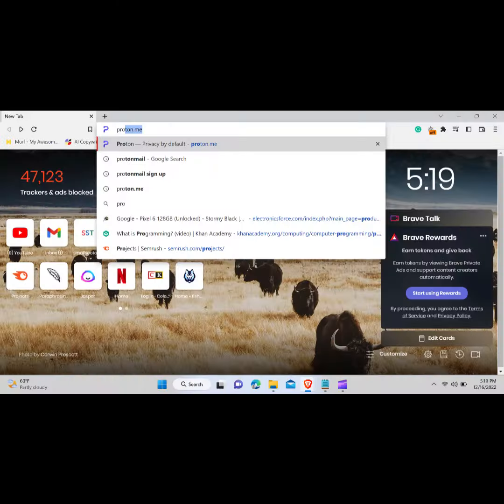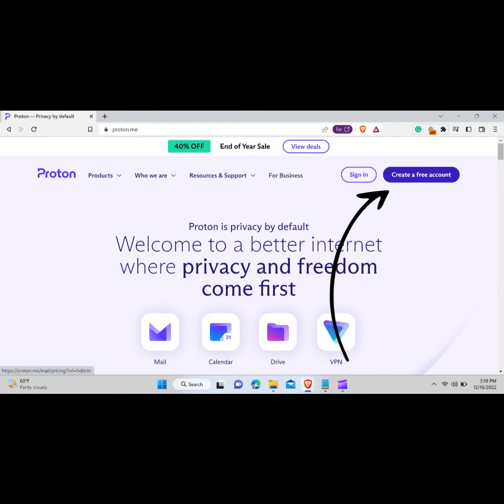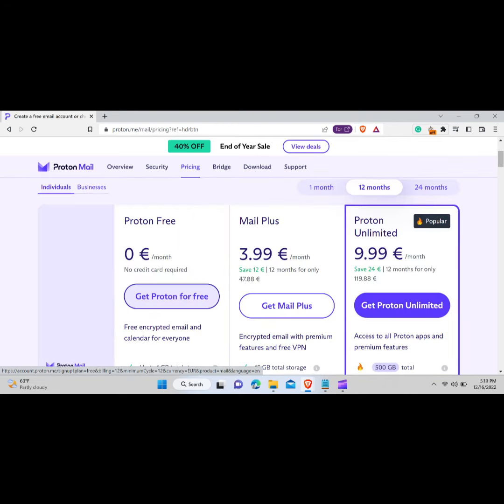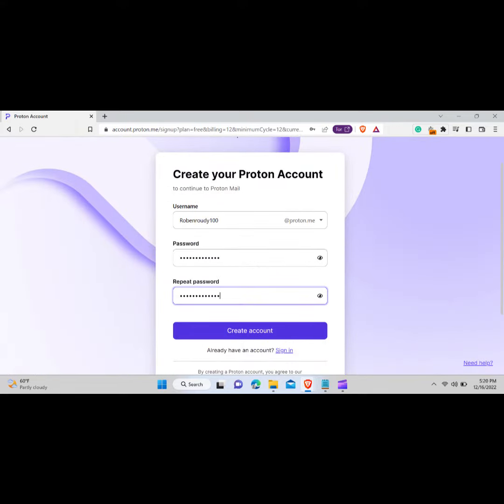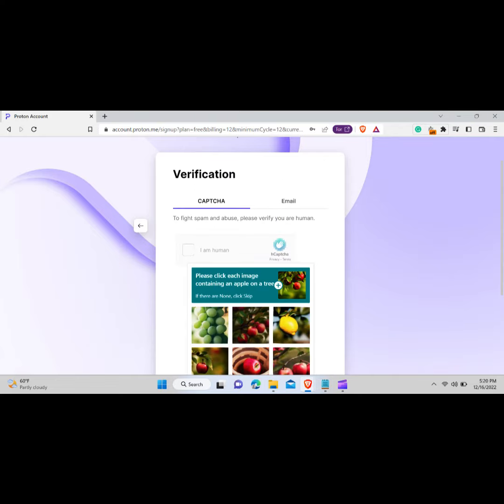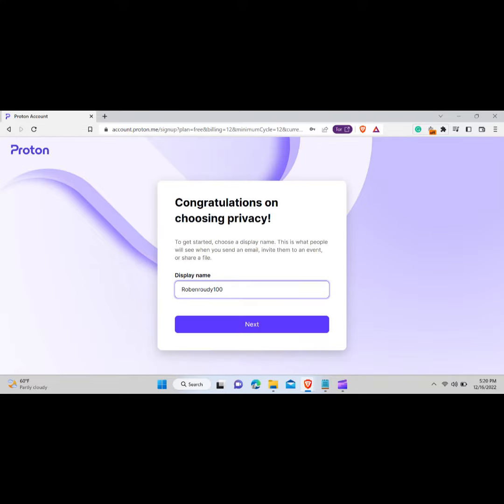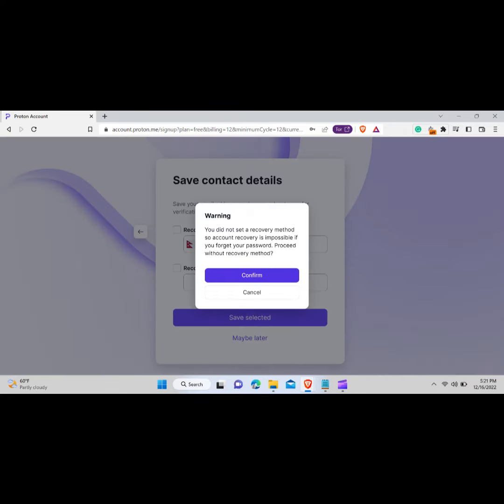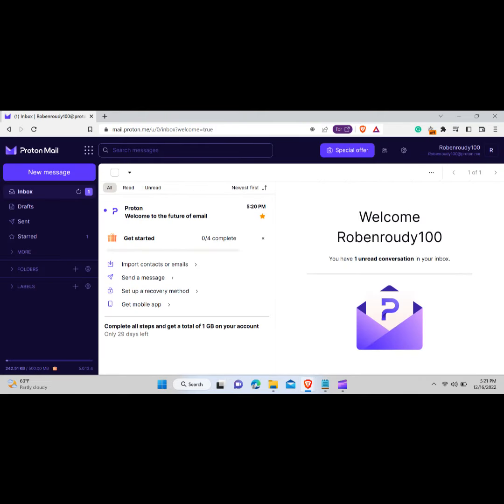How To Sign Up for ProtonMail | Create New ProtonMail Account (2023)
In this video I am going to guide you How To Sign Up for ProtonMail.

0:00 - Intro
0:16 - How To Sign Up for ProtonMail
1:02 - Outro

Hey EveryOne!